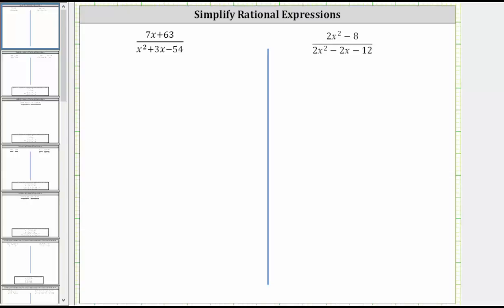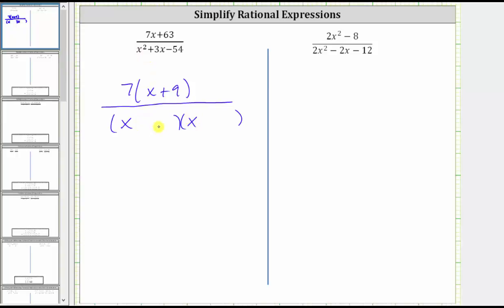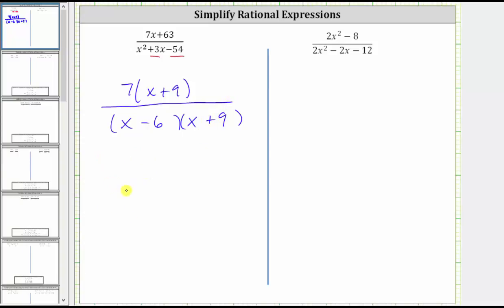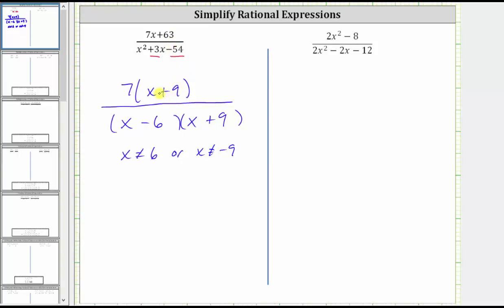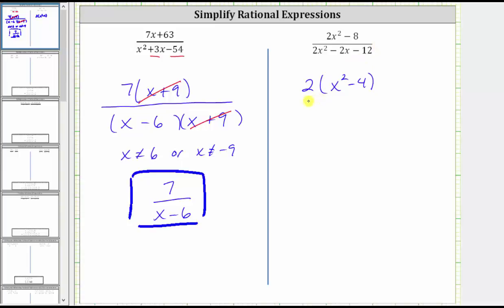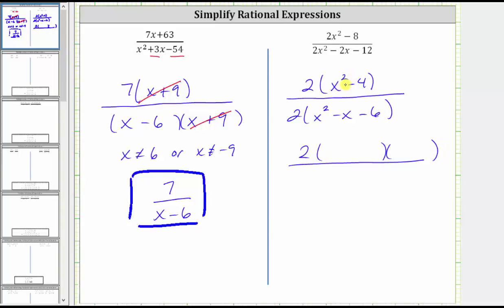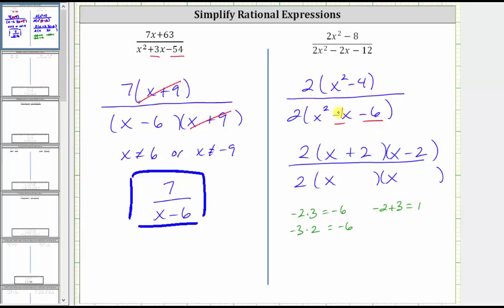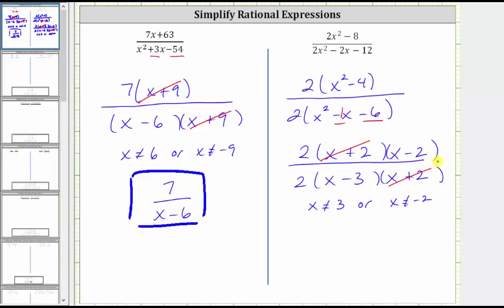Simplify Rational Expressions: (linear/quad) and (quad/quad)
This video explains how to factor and simplify rational expressions.